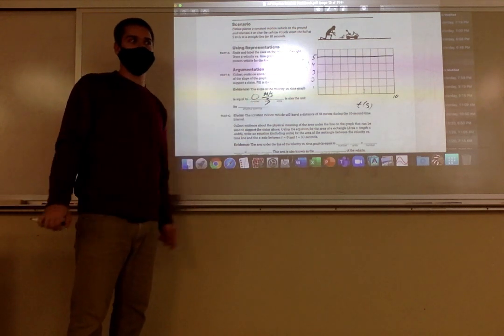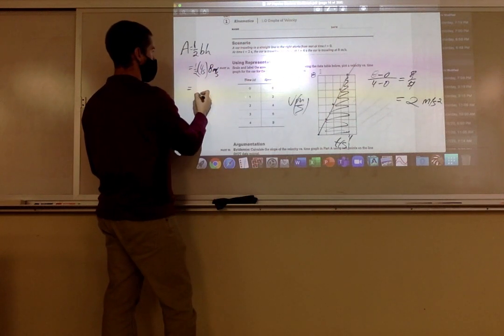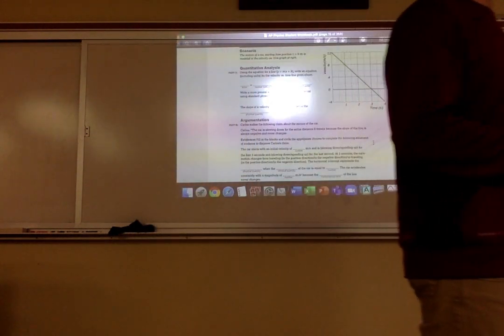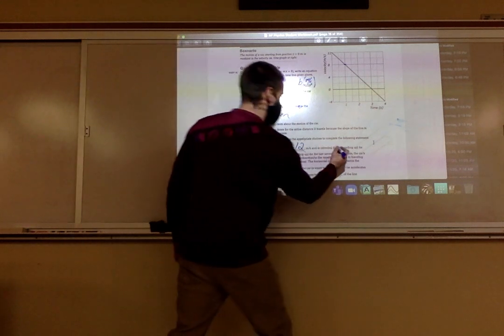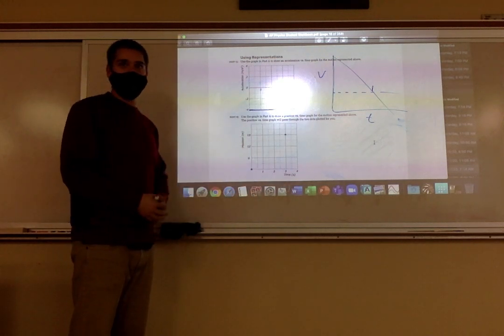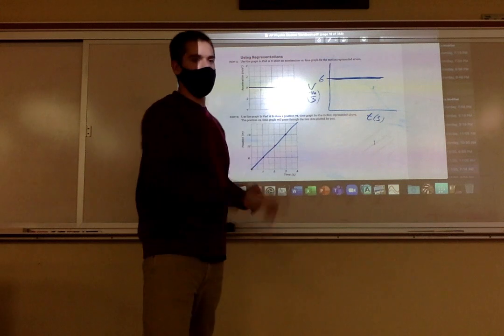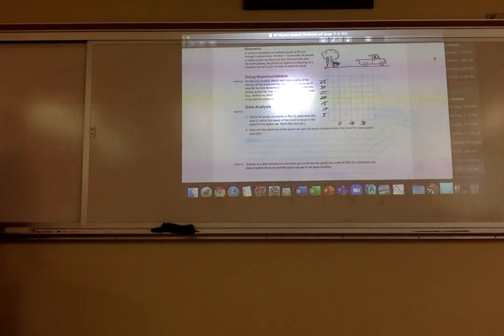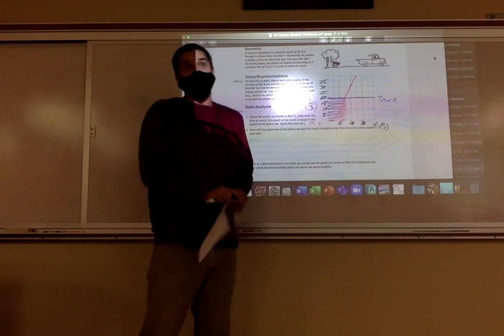AP Physics 1 on 8 20 20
1.H
1.I
Homework: 1.J and 1.K